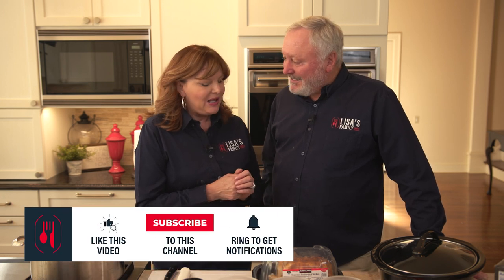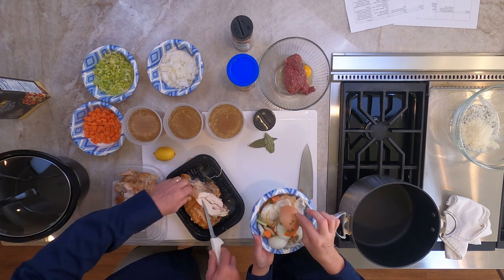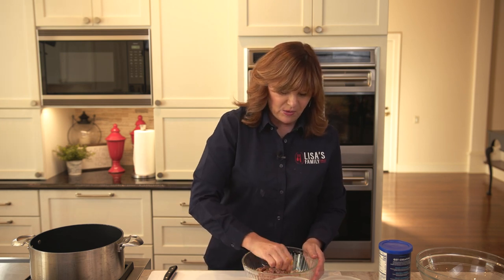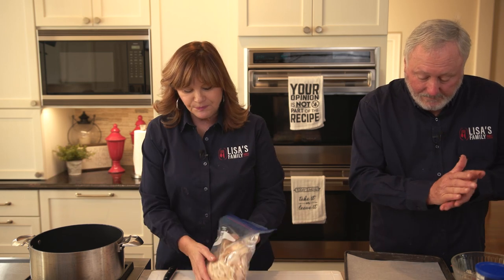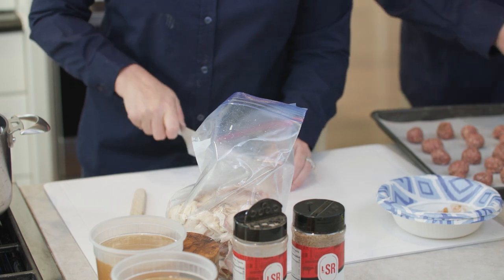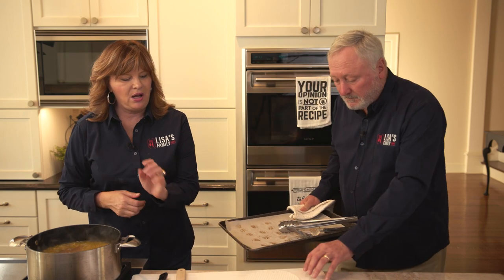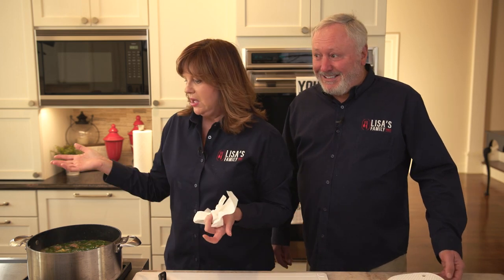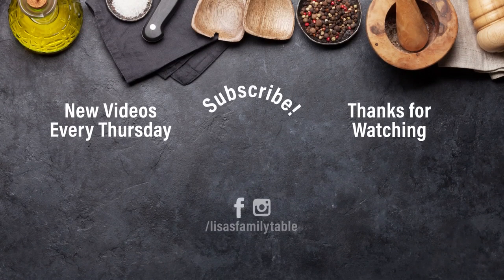How to Make Rotisserie Chicken Italian Wedding Soup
We’re showing you how to make delicious Rotisserie Chicken Italian Wedding Soup! 🍲 A great dish for anytime, but works so well for these colder, winter months! It’s sure to please everyone and warm you up!

Ingredients:
• Rotisserie Chicken
• 2 onions
• 3 celery stalks
• 3 carrots
• 1 bay leaf
• 1 tbsp of whole pepper corns
• 8 oz of fresh spinach
1 lemon, zest and juice
• 1 tbsp olive oil
• 1 pound ground beef
• 1/4 cup of parmesan cheese ground
• 1 egg
1/4 cup of bread crumbs
• 2 tsp of Lisa's Steak Rub
• 1/2 pound of small pasta, like shells or ditalini pasta.

Step one: Make overnight stock. Remove chicken from rotisserie chicken and place in a
container in the refrigerator until the next day. Day chicken carcass, wings and remaining
pieces of the chicken, place in a roasting pan in a 425 degree oven for 25-30 minutes to roast
the bones.

Step two: Place roasted chicken carcass and pieces in a slow cooker with one onion roughly
chopped, 1 1/2 stalks of celery, 1 carrot, pepper corns, and the bay leaf. Cover with water.
Set the cooker on low temperature and go to sleep. The next day you will have an amazing
chicken stock. Strain it and place in the refrigerator or freezer until ready to use it.

Step three: Peel and chop carrot into 1/2 inch pieces, similar cut the celery and remaining onion
the same size.

Step four: Take reserved chicken and roughly chop it into bite size pieces. If you have more
than you want to put in the soup you can use it for another soup or add to a salad.

Step five: In a 5 quart dutch oven put 1 tbsp olive oil. Sauté vegetables for a few minutes until
onion is translucent. Pour in chicken stock. Add chicken. Add 1 tsp of salt. Allow this to

Step six: Meanwhile, put together the meatball mixture. Mix the beef, cheese, egg, bread
crumbs and steak rub together. Form small meatballs that are bite size. Place on a baking
sheet and bake in a 425 degree oven for 15 minutes until lightly browned and cooked through.

Step seven: Add lemon zest, juice of half of the lemon, and the spinach. Taste and add salt as
needed. Add cooked meatballs to the soup.

Step eight: Cook the pasta in a separate pan per package instructions, minus one minute. The
pasta will continue to cook in the soup. Drain and you can either add directly to the soup or to
the bowls and ladle soup over it. I add directly to the bowls if I don't plan to eat all of the soup
right away because the pasta can get mushy.